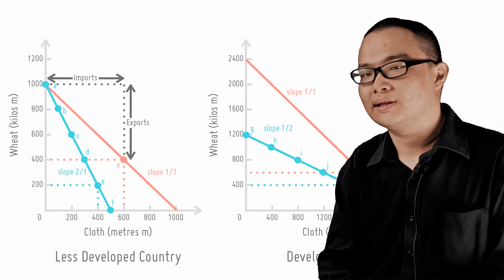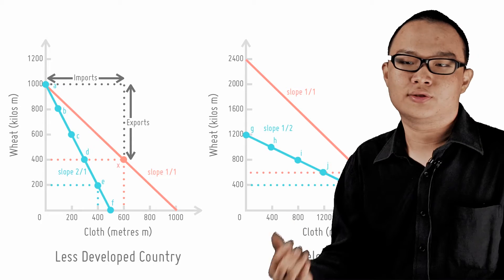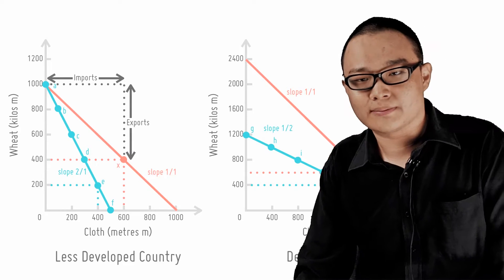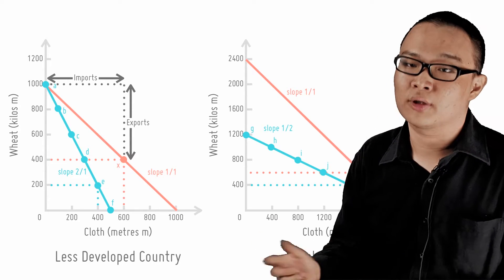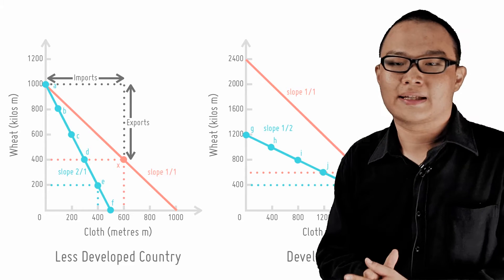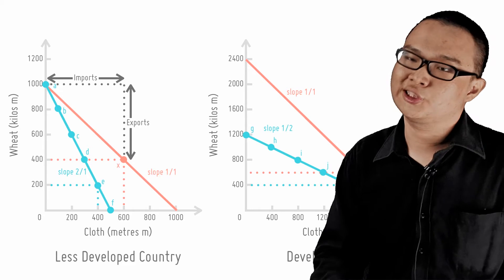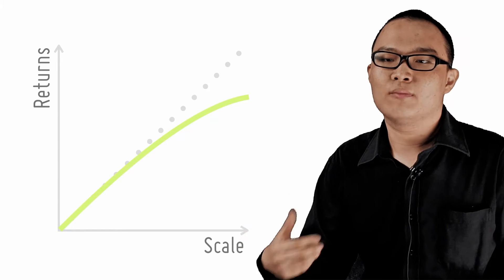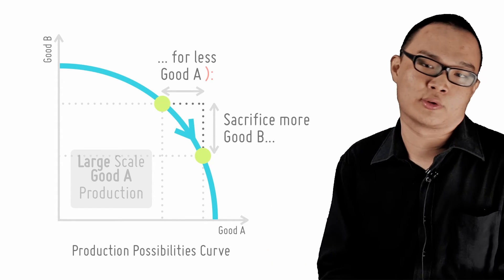The PPC And Trade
[7/23]
by Hu Fangda

Rehash the concepts of the PPC and Consumptions Possibilities Curve with a numerical derivation of the diagram showing CPC outside PPC with trade